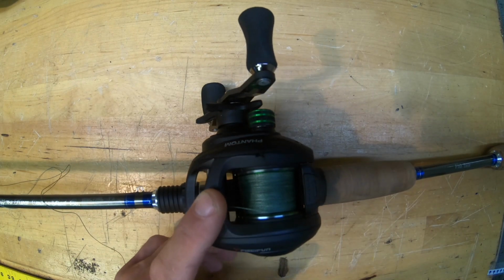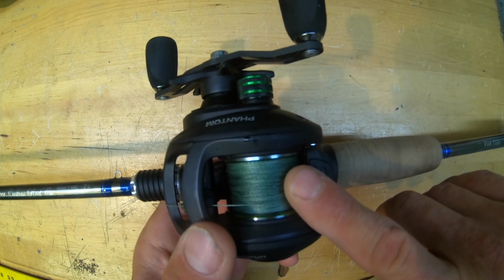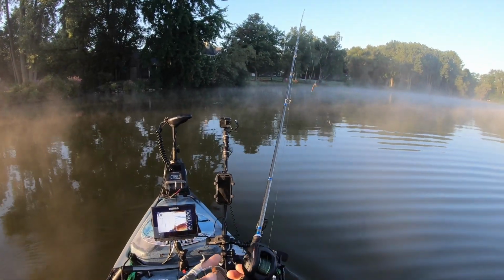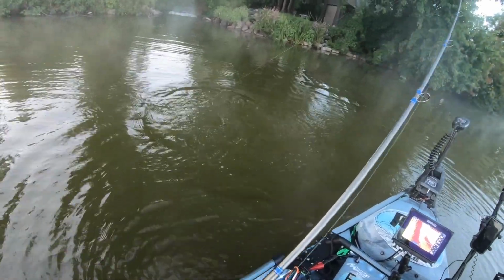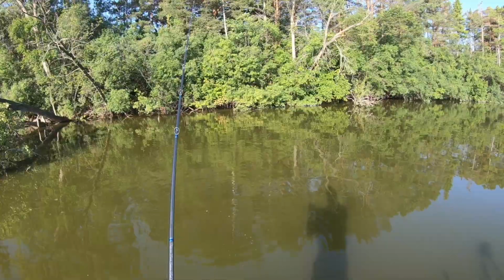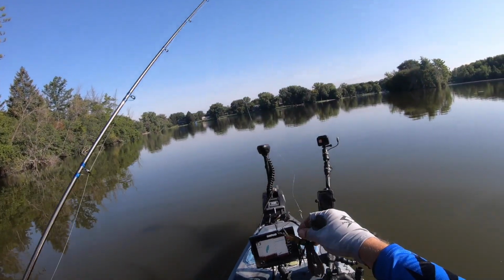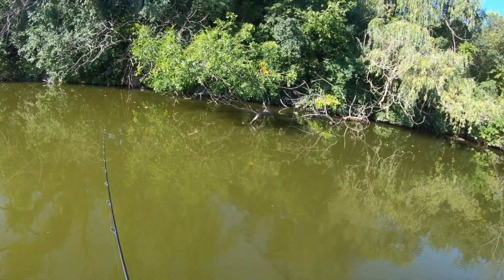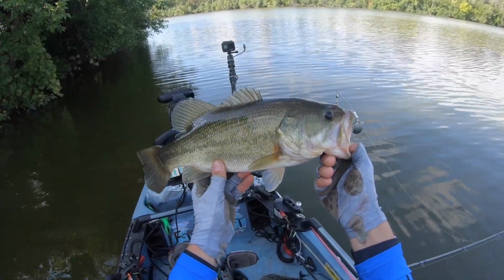Piscifun Phantom Baitcasting Reel Review | Bass Fishing Field Test w/ Baitcaster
Other Piscifun reels I have reviewed and used in tournaments & videos include:
Piscifun Alijoz Baitcasting Rod To demo, rent, or purchase a Hobie Kayak, check out Manitowoc Marina
🔥  Check out Kraemer Custom® high quality fishing rods (used in video):
X-11 Pro 7'2" Spinning MLX-Fast  &  X-11 ZR Casting Rod Med X-Fast
Ep 90
Host, Justin Olson, shares his love of fishing including:
   *angling tips & strategies
   *local fishing reports
   *fly tying/lure making tutorials
   *raw fishing footage (100% catch-&-release)
   *primarily urban adventures ...
   *fishing the midwest and SW Florida
...when the fish are biting and when they are not!
Please subscribe to the channel (click the bell icon) so you don't miss out on new video uploads to see where I am fishing, what I am using, and what I am catching!